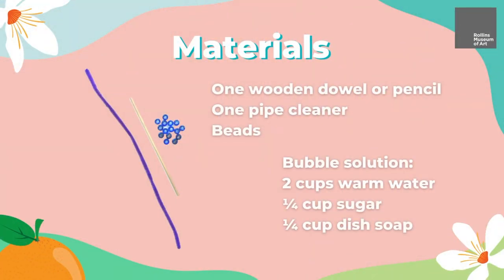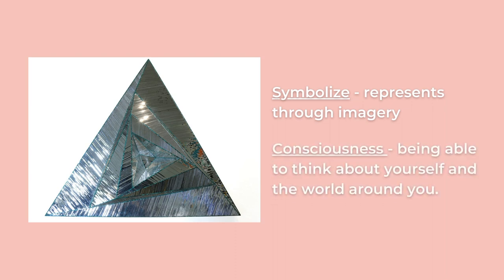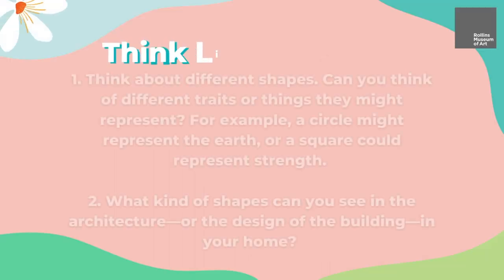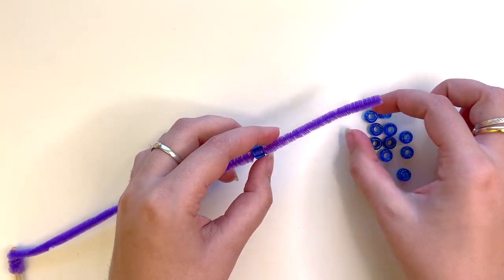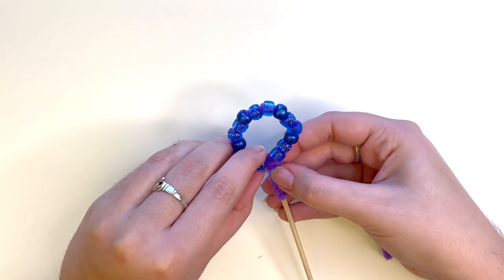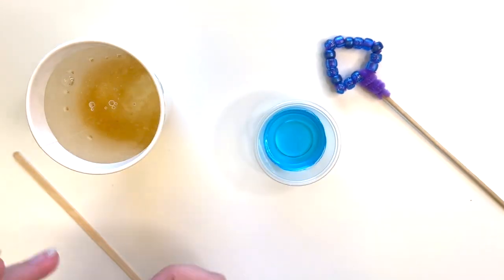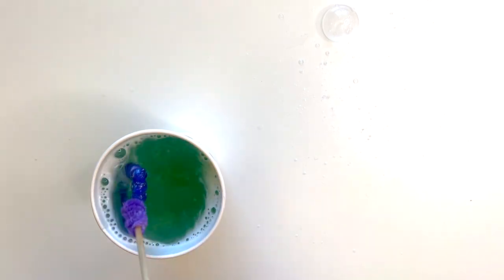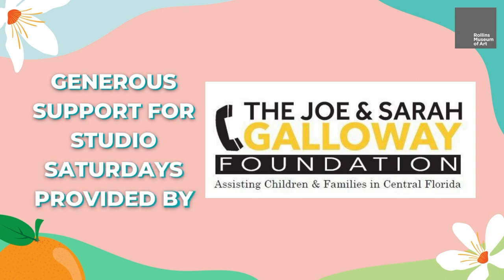Create a BEADED BUBBLE WAND inspired by artist MONIR SHAHROUDY FARMANFARMAIAN Rollins Museum of Art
Join RMA's educators for art-making inspired by works in the collection! Create a beaded bubble wand complete with homemade bubble solution inspired by artist Monir Shahroudy Farmanfarmaian. For downloadable instructions, visit the Learn & Engage tab of our website.
View SECOND FAMILY-TRIANGLE at The Alfond Inn in Winter Park, Florida through Summer 2024

Monir Shahroudy Farmanfarmaian
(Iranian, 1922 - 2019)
Second Family-Triangle, 2011
Mirror, reverse-glass painting, and plaster on wood
39 1/2 x 45 1/4 x 5 in.
The Alfond Collection of Contemporary Art, Gift of Barbara '68 and Theodore '68 Alfond, 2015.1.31 Image courtesy of the artist and Haines Gallery.

Find the printable instructions for all of the Art Making at Home activities or sign up for FAMILY STUDIO our FREE monthly art making event in the museum by clicking

Located in Winter Park, Fl on the Rollins College campus, The Rollins Museum of Art is a teaching museum, open to the public with FREE admission for all. RMA features rotating exhibitions, ongoing programs, and an extensive permanent collection that spans centuries, from examples of ancient art and artifacts to contemporary art.